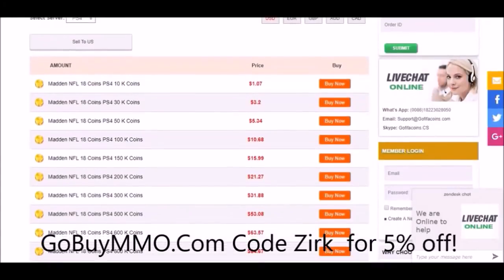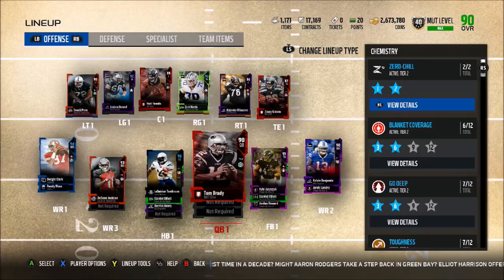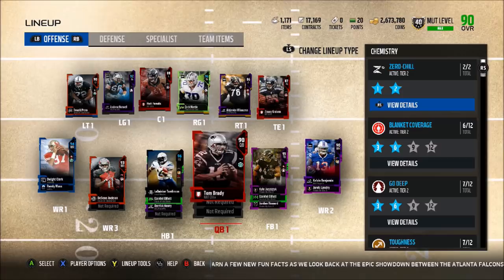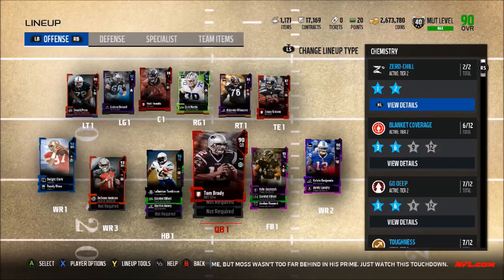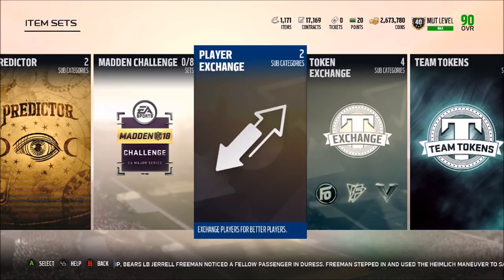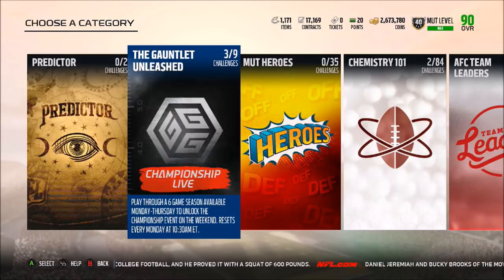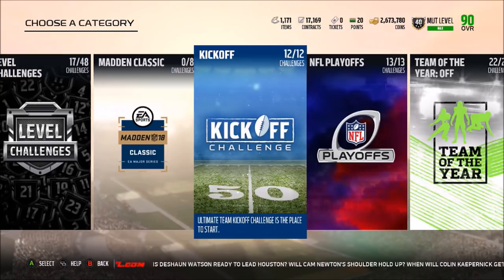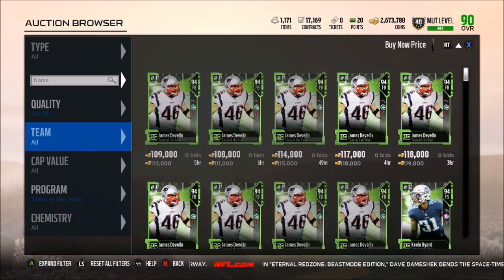HOW TO PREPARE FOR THE SUPER BOWL PROMO! SO MANY TIPS TO MAKE COINS! | MADDEN 18 ULTIMATE TEAM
HOW TO PREPARE FOR THE SUPER BOWL PROMO! SO MANY TIPS TO MAKE COINS!